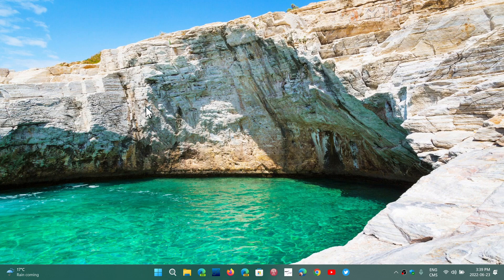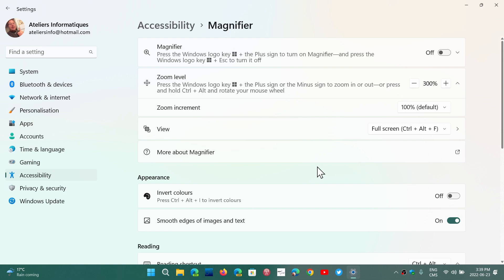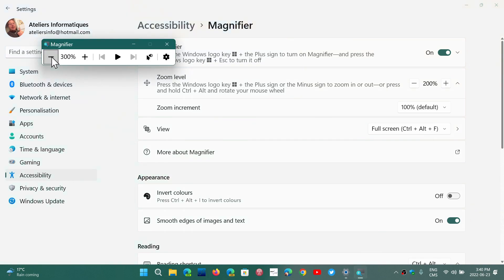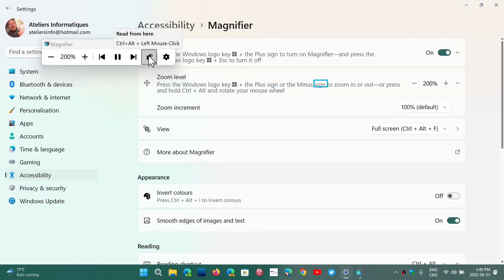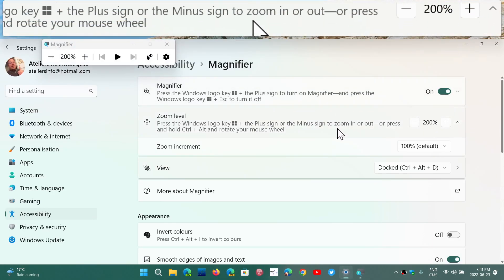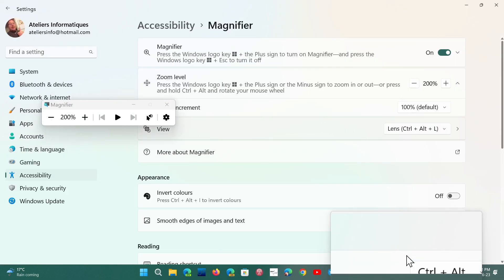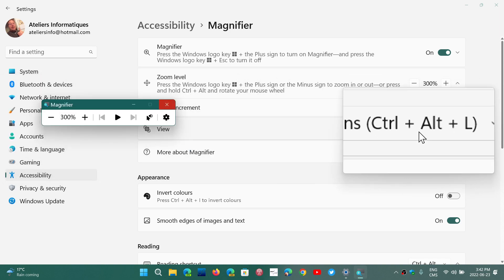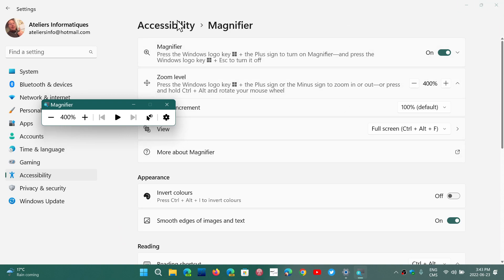Windows 11 Accessibility Magnifier feature and options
The magnifier is a great tool to help with visual disabilities